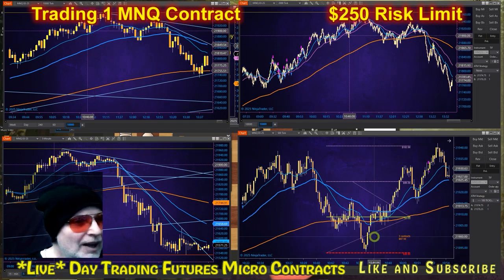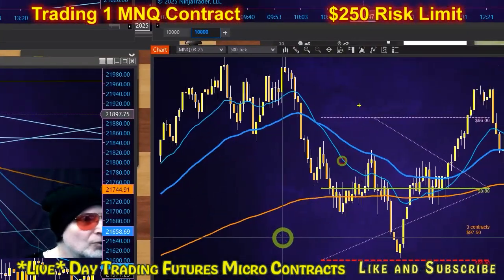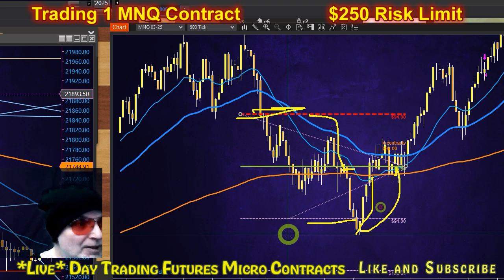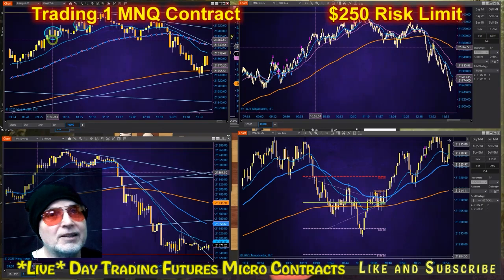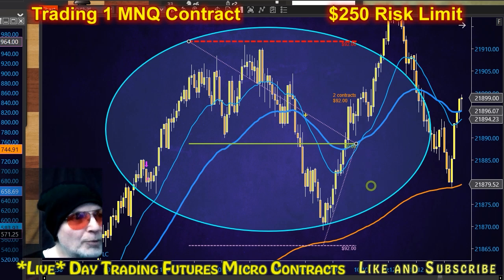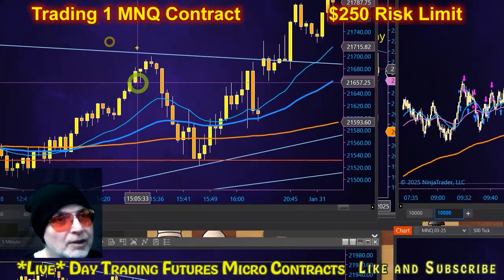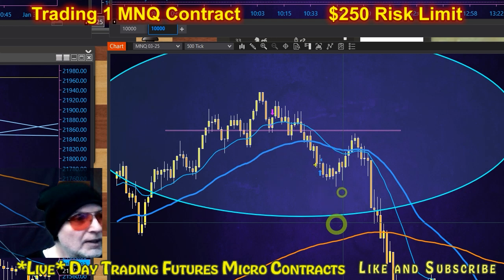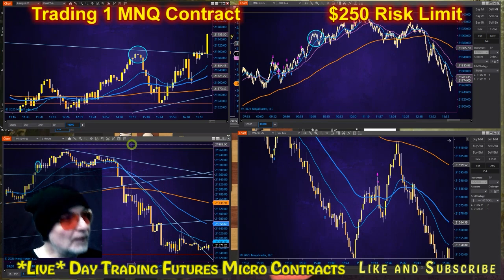Day Trading Video Journal - Reading Price Action